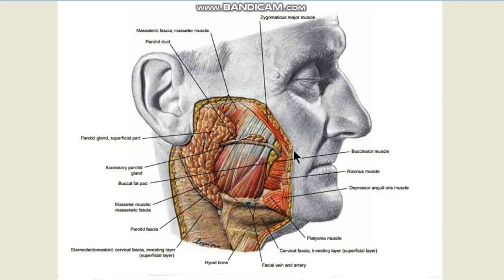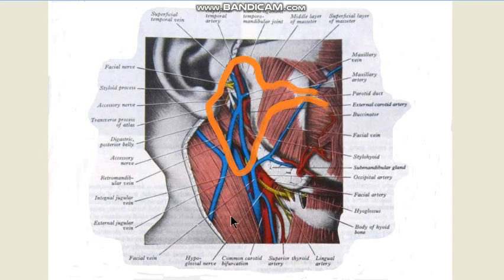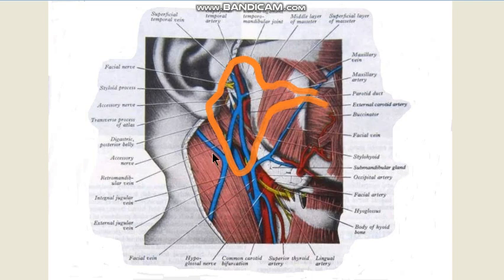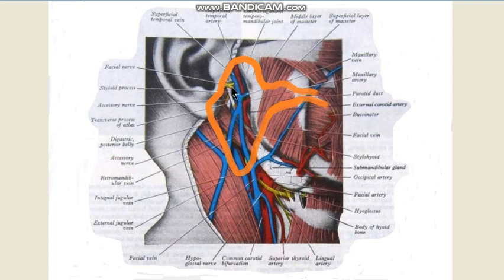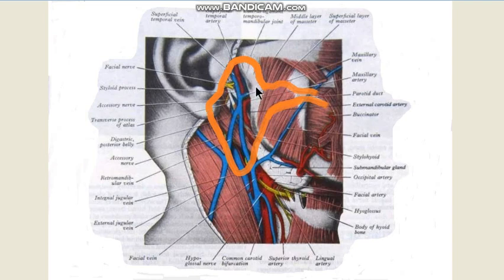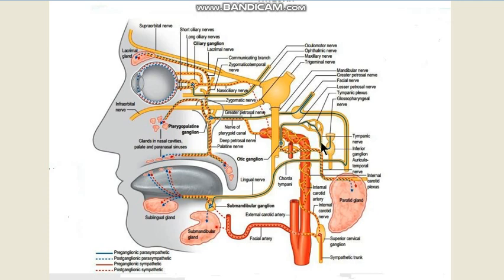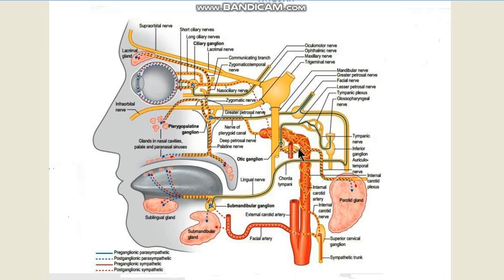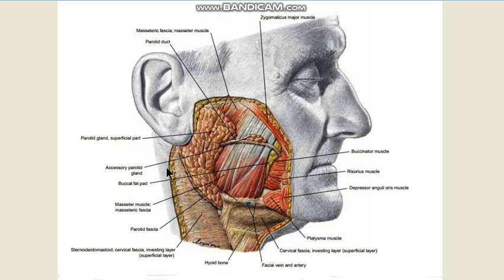Dr Arunabha Tapadar's Anatomy Class - Parotid Duct Vessels Nerves Lymphatics